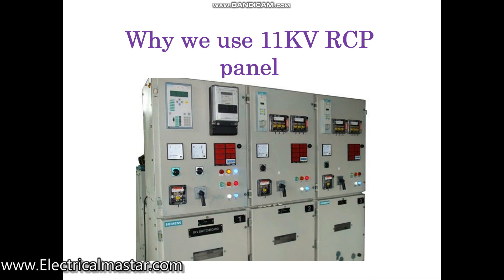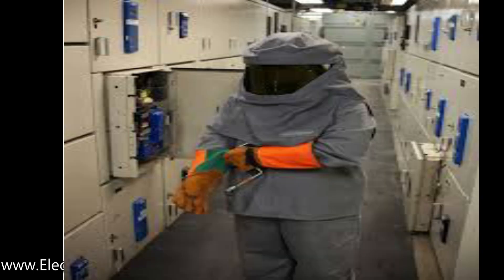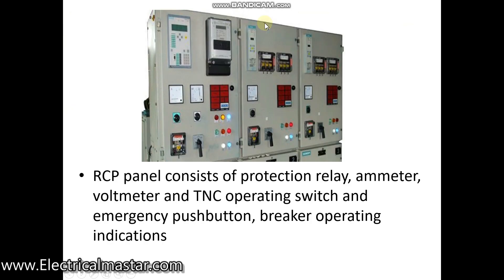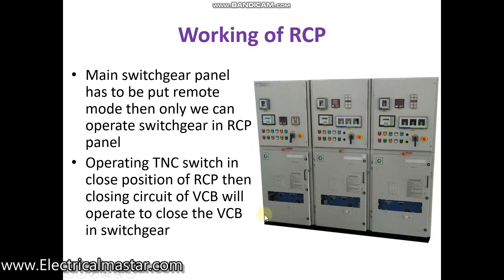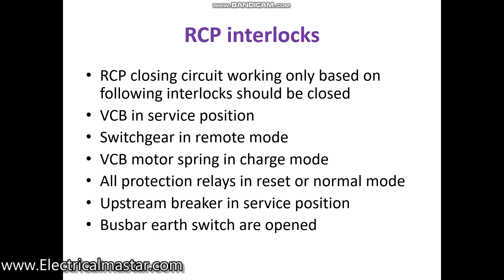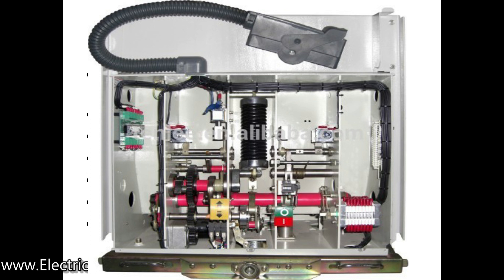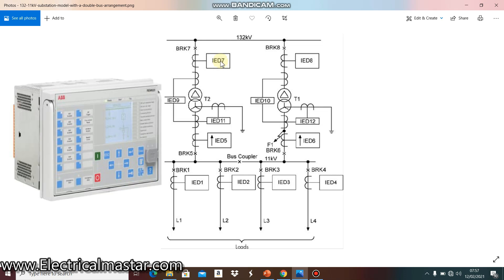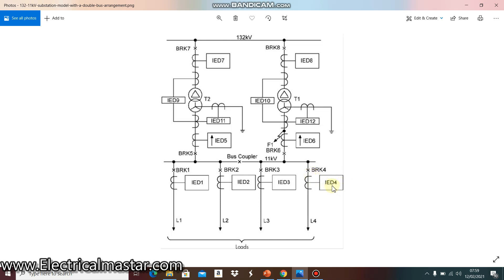Why need RCP panel in HT switch gears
Remote control panel why we used in HT switch gears in substation and how RCP panel is working and what are the interlocks provided in the RCP panel is explained in this video so watch it completely for your understanding